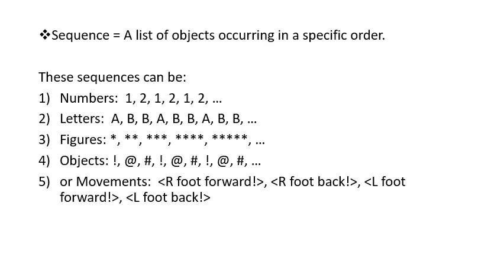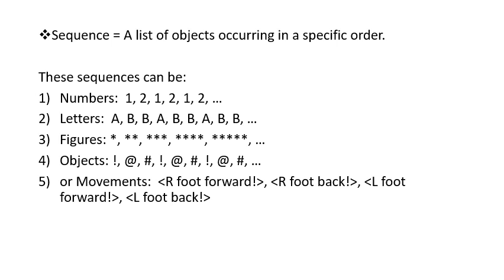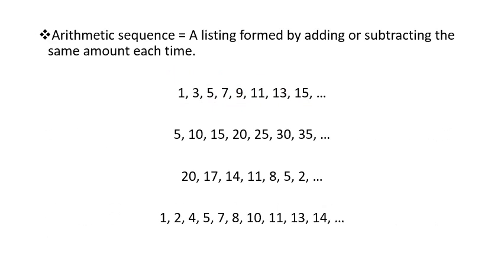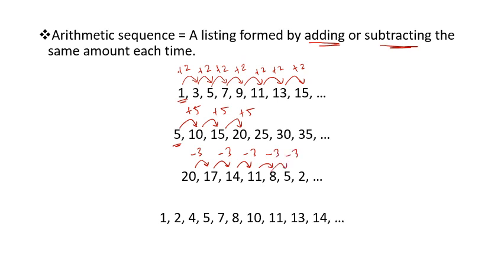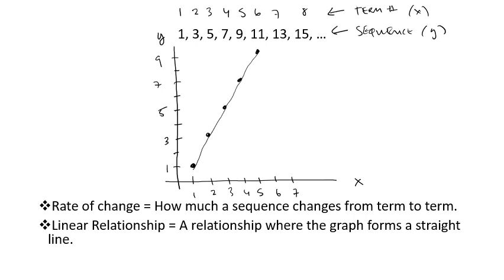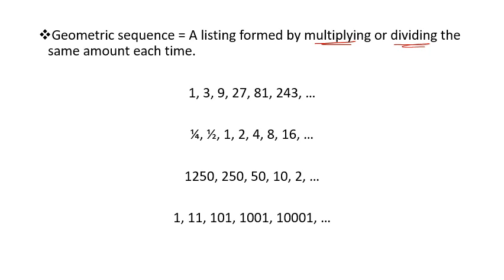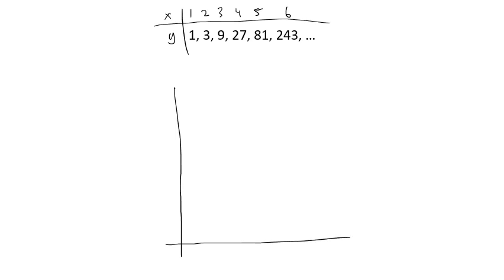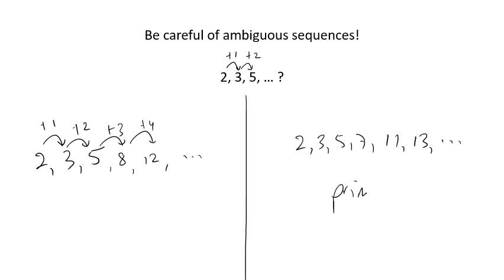Video 9.5: Sequences